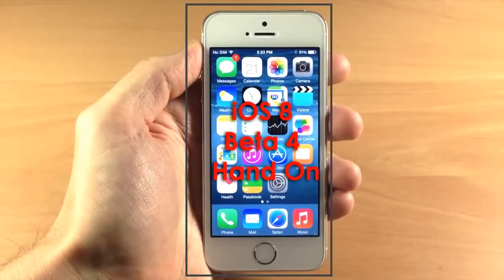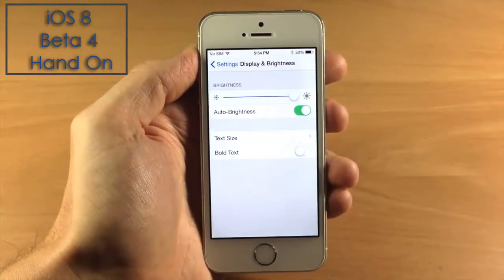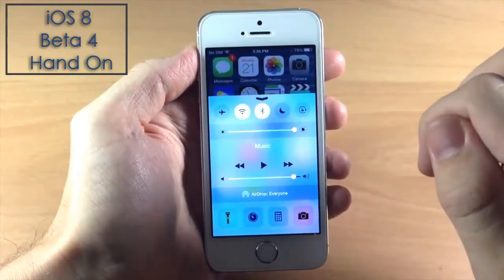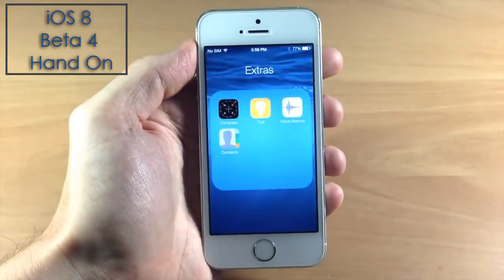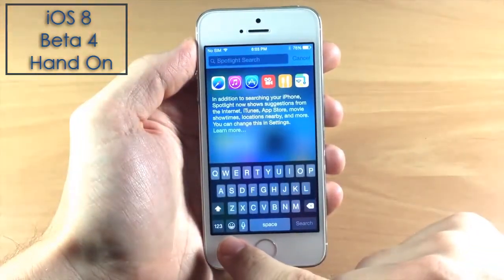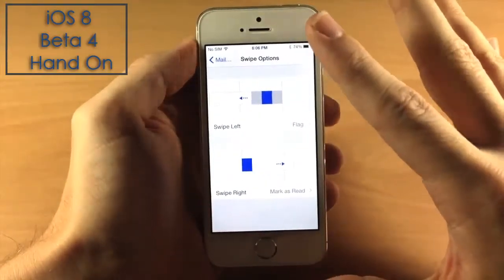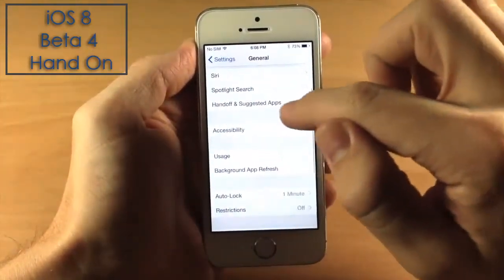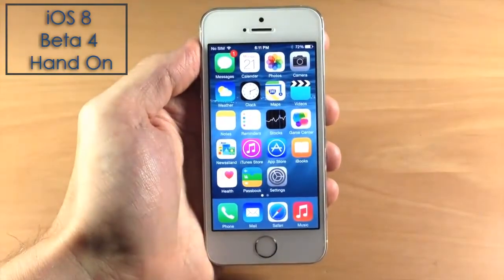iOS 8 Beta 4 Hand On New App in HD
This video will show you new feature of iOS 8 Beta 4 on iPhone 5

iOS 8 Beta 4 update
download iOS 8
install iOS 8 beta 4 on iphone